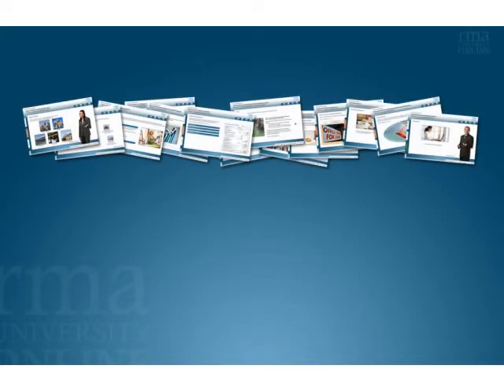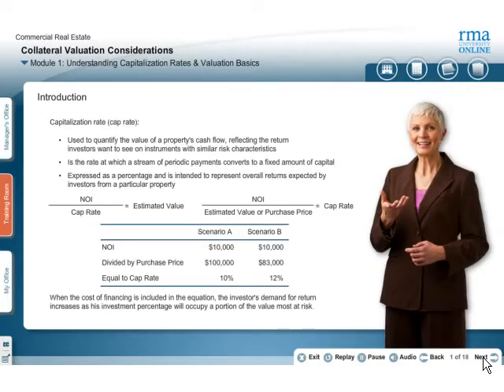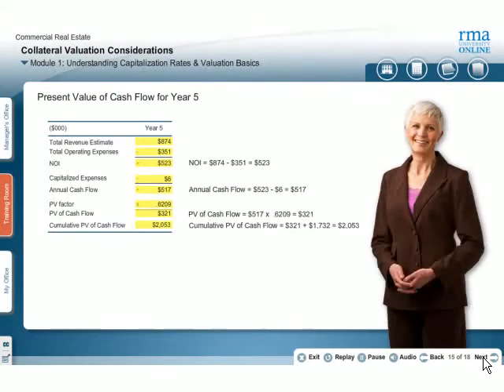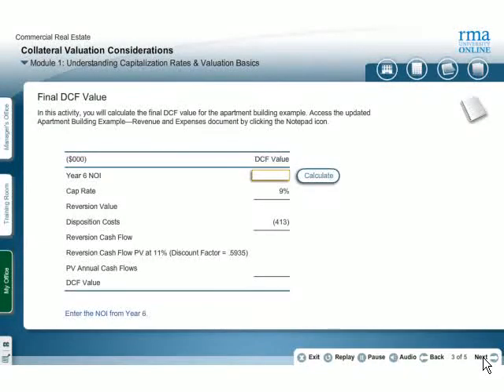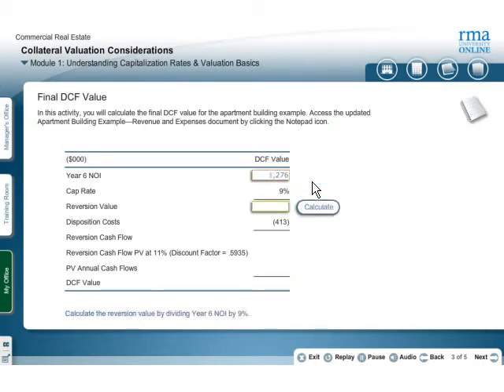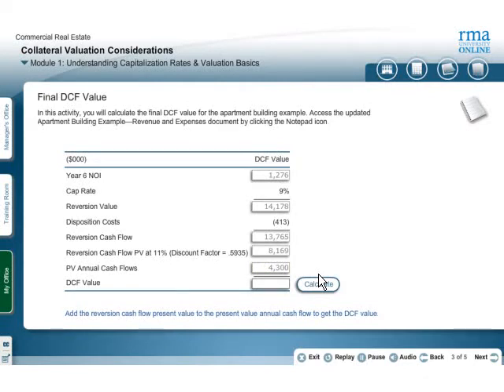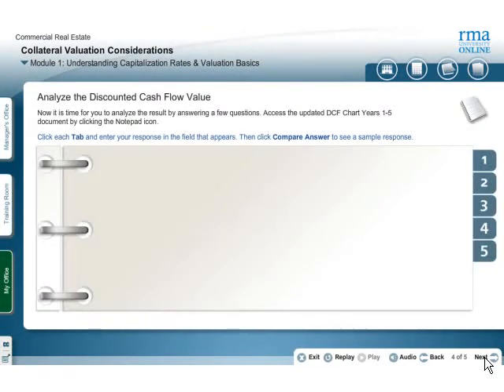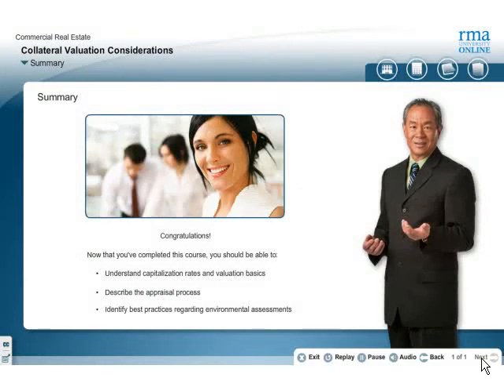The Commercial Real Estate Lending Decision Process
Courtesy of RMA University Online, this second series of courses provides a comprehensive study of commercial real estate lending beginning with a description of CRE loan types and progressing to an understanding of the underwriting process, leases, appraisals, loan structures, and related risks. The courses are licensed as a complete library (all 14) or as six separate series.